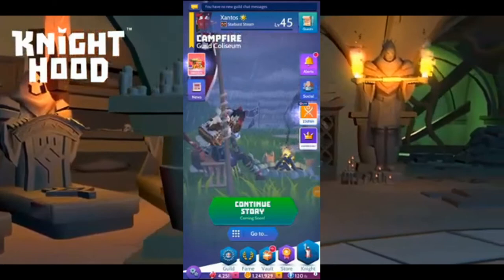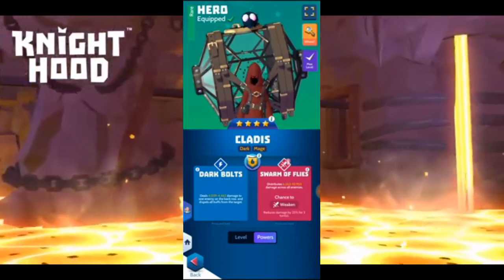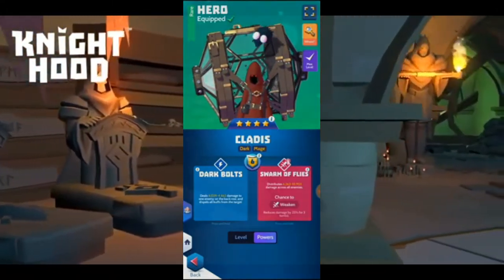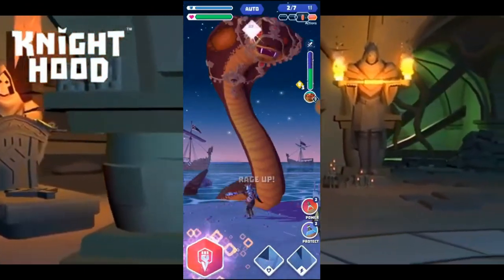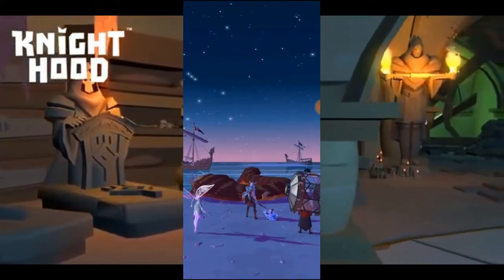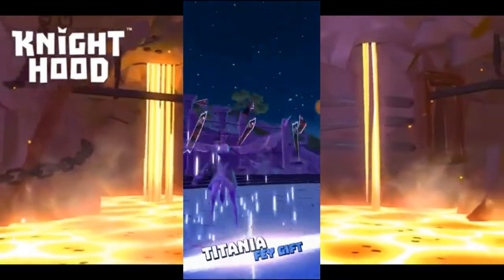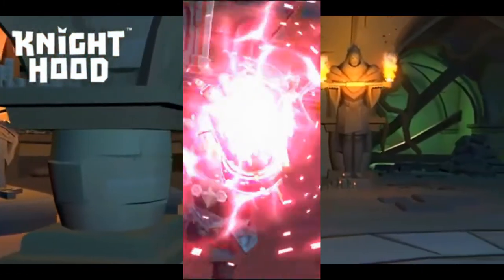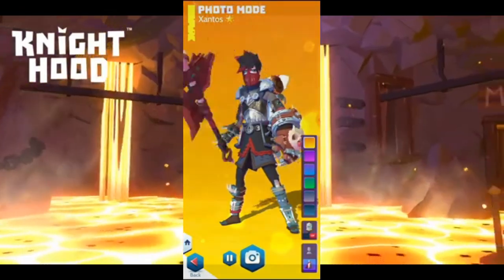Knighthood-Hero Spotlight Cladis!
In this video I explain why Cladis is the perfect hero when facing up against the Expert Version of Meret! I explain my strategies and discuss why both Cladis's base and rage work perfectly! ~Xantos